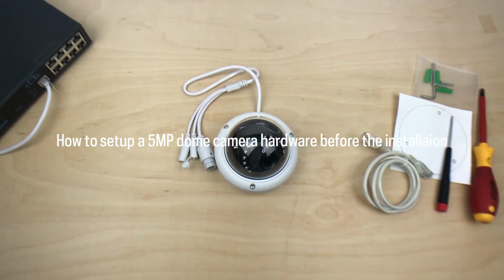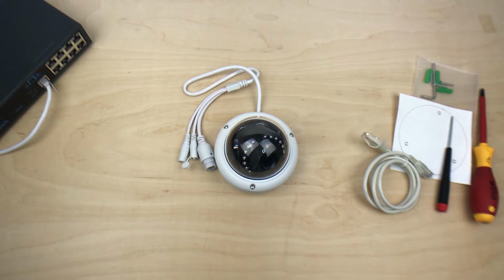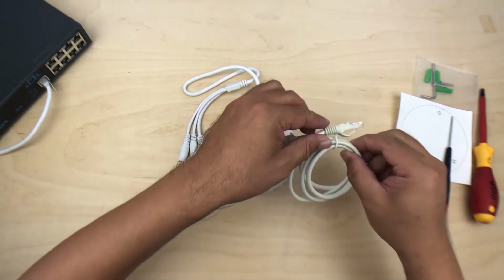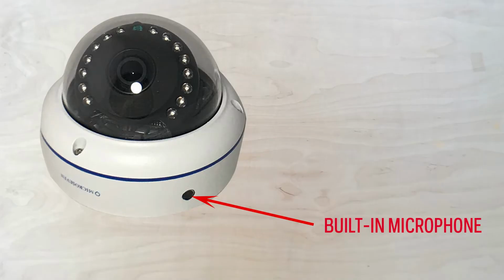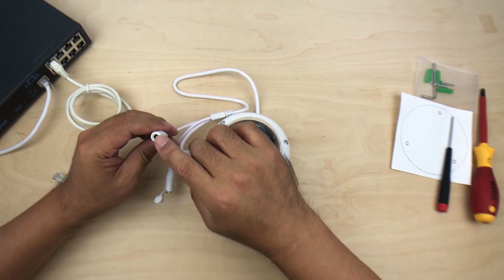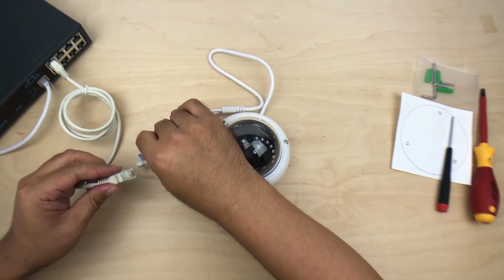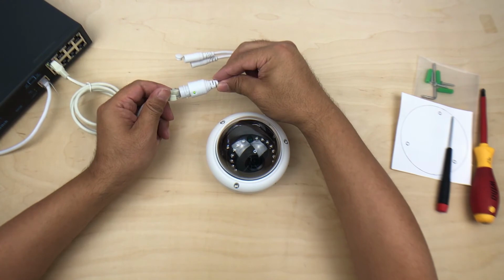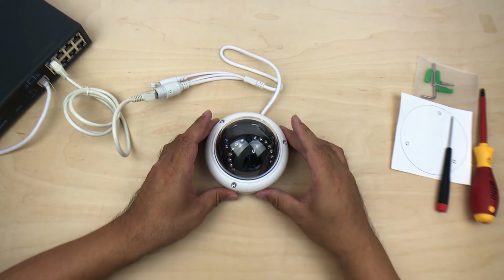M7D5M-POE 5MP Dome Microseven Security Camera Hardware Setup Before The Installation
Microseven M7D5M-POE 5MP dome Microseven security camera hardware setup before the installation.